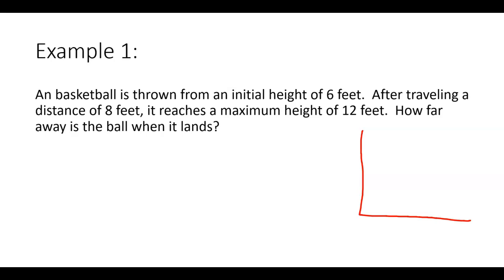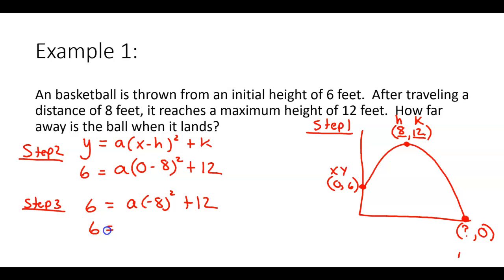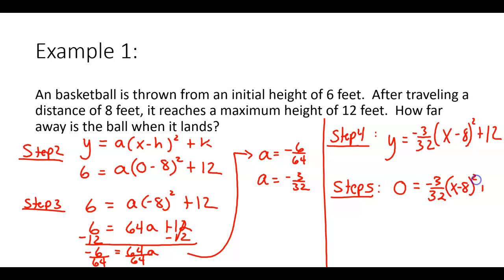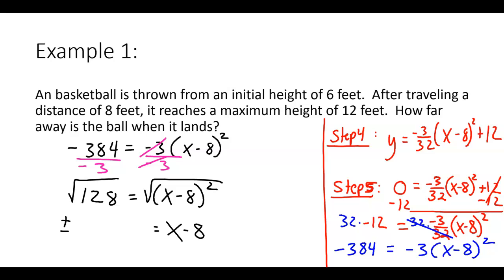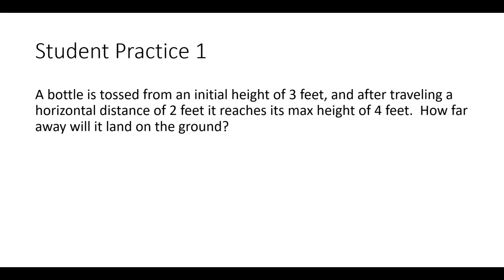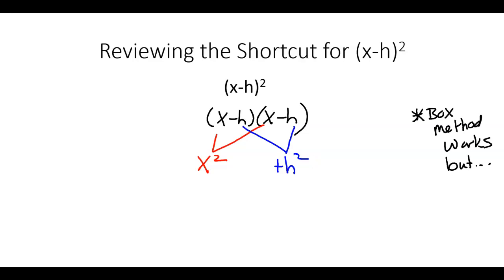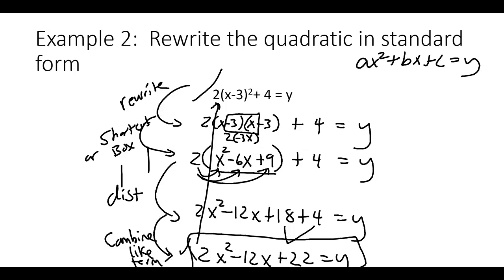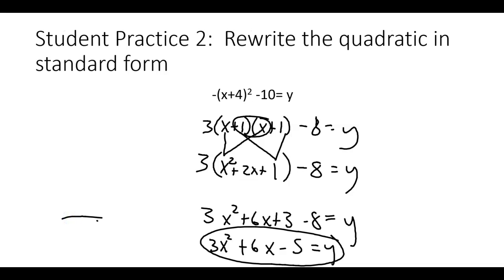Alg 2 6.5 23/24